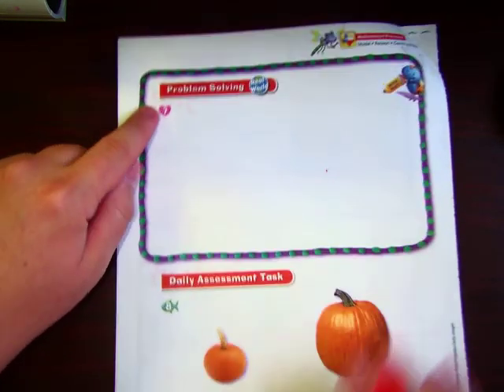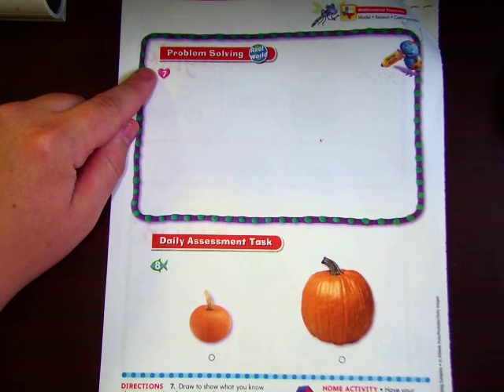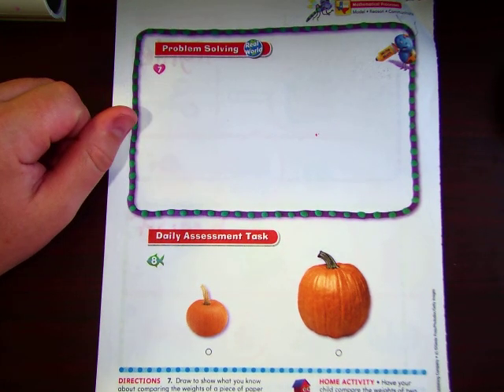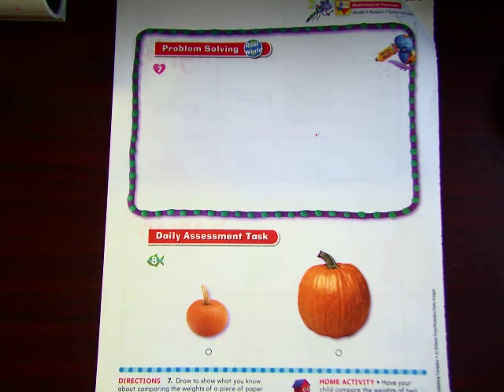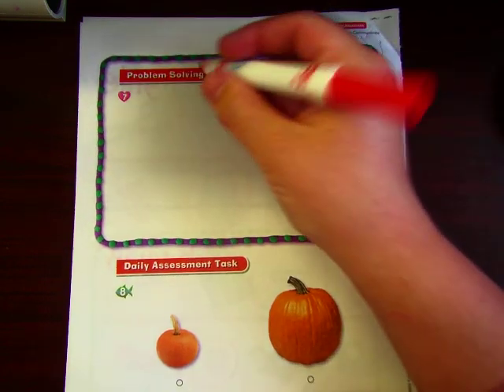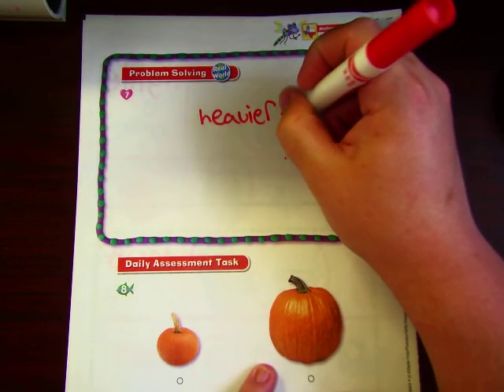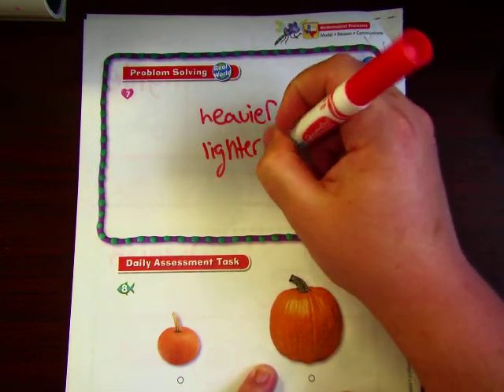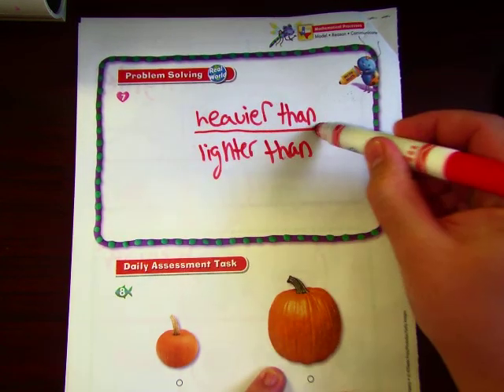19.4 Compare Weights (1 of 1) Distance learning math packet 04-20-20